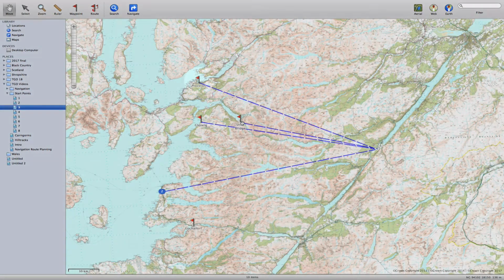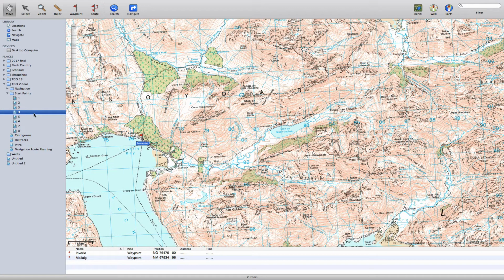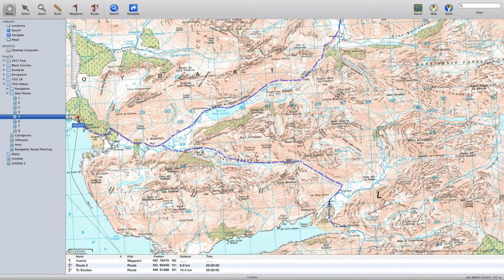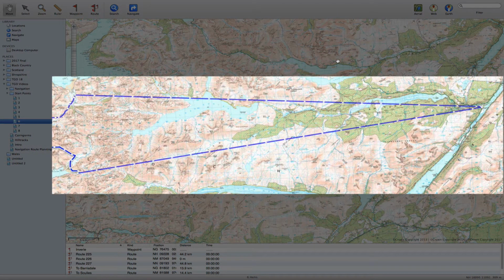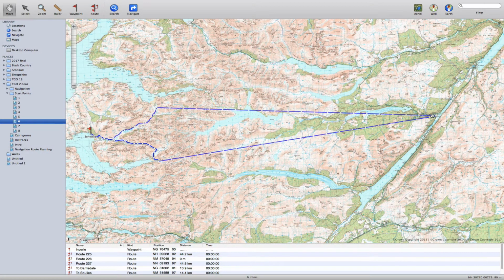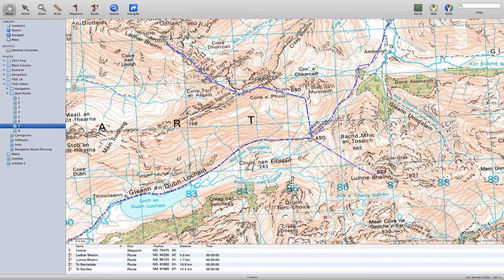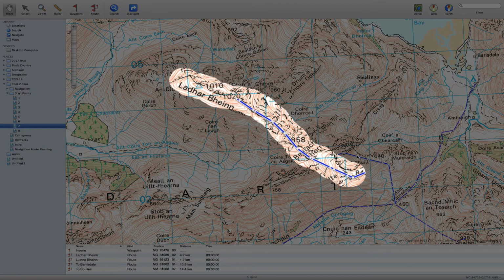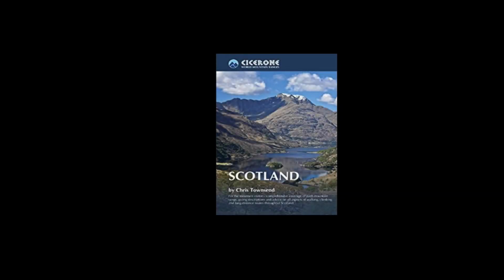3: Starts Points And Planning On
This video looks at the starting options you have on the TGO challenge. How do we decide where to start? What can we expect from each start? How, then do we move and plan our walk?